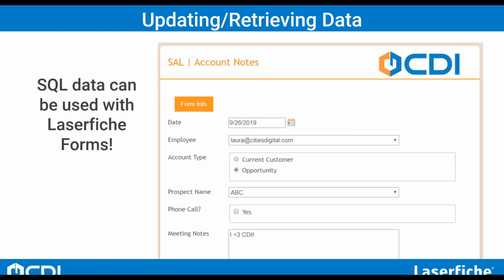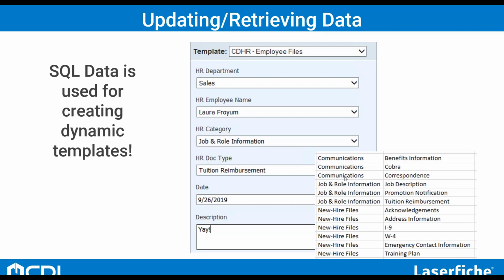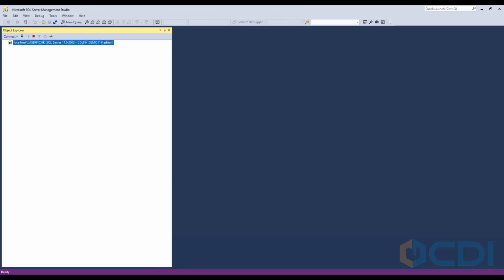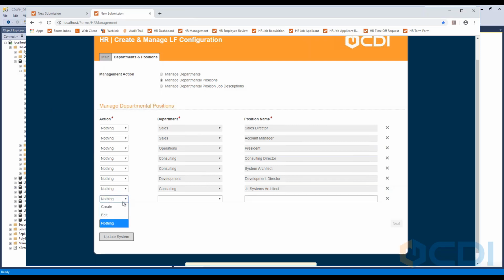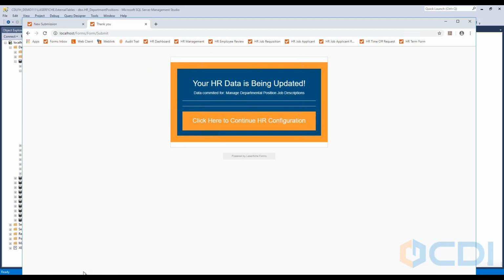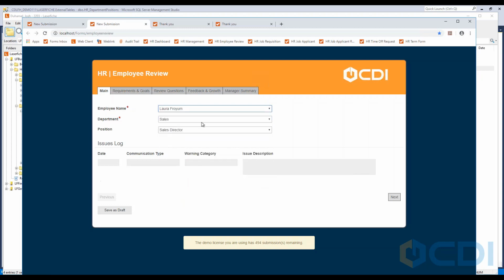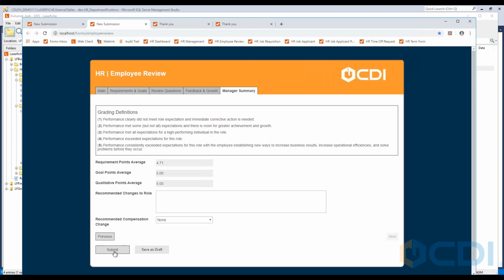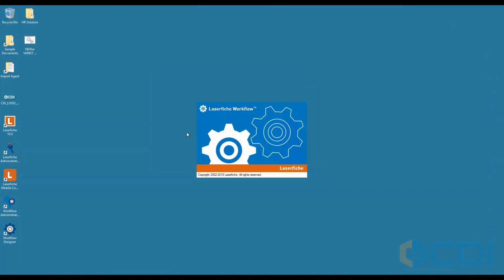Using SQL Tables to Streamline Your Processes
Did you know your organization can use Laserfiche Forms and Workflow to build a database of information to automate the creation and updating of HR processes and documentation?

During this webinar, we’ll show how to use Forms, Workflow, and databases to build HR solutions to automate the creation and updating of items such as job descriptions, departmental policies, employee folders, and more!

We’ll also review how updated information can tie back into the employee lifecycle to help streamline processes like annual reviews, and explore other ideas for leveraging databases processes like creating live drop-down lists, or class/event schedule, and timesheet submissions.

Don’t miss out! Register today

Presented by CDI's Sales Director, Laura Froyum.

• Laserfiche Support
• Laserfiche Sales
• Laserfiche Consulting
• Laserfiche Hosting
• Laserfiche Integrations
• Scanning Hardware
• Scanning Services